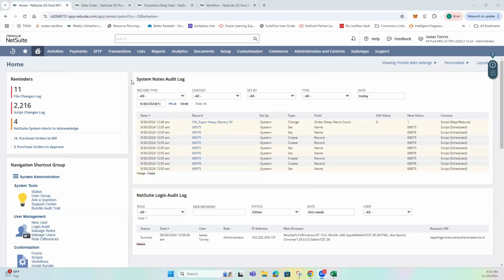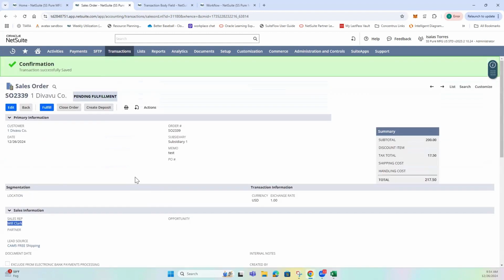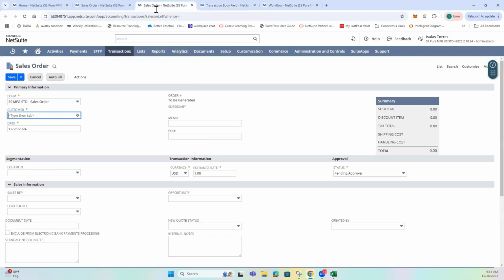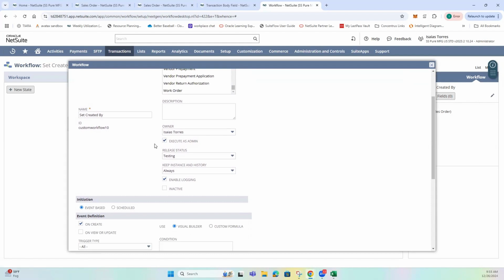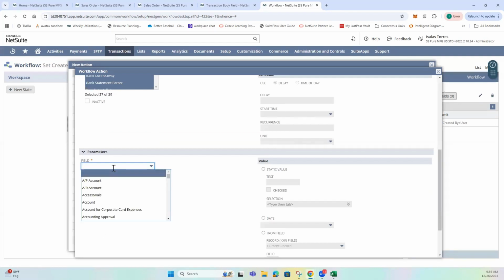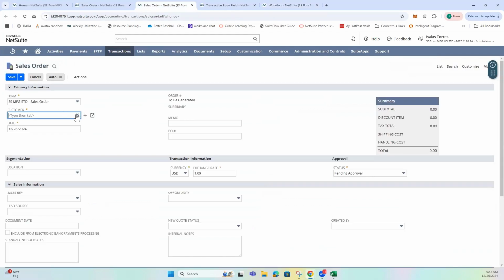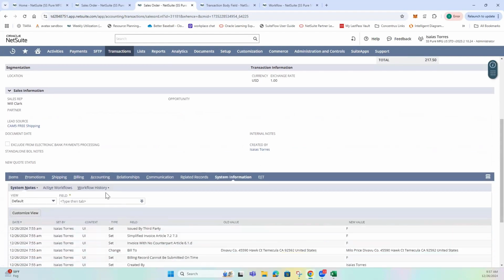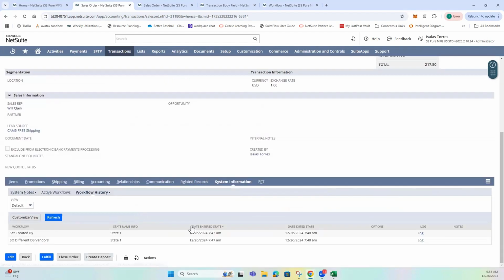Short & Suite: Created By Custom FieldWorkflow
Description:
In this video, we’ll guide you in creating custom field with a workflow.
What You'll Learn:
• How to create a custom field with a workflow.